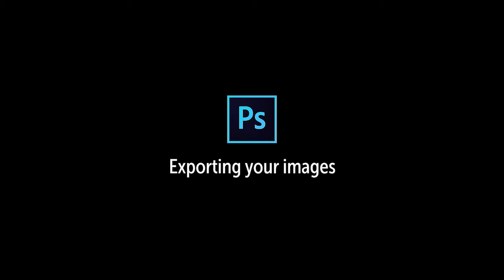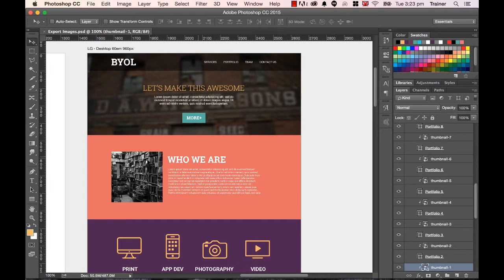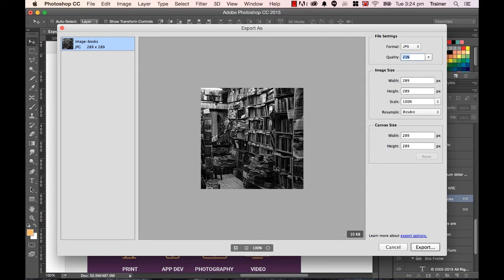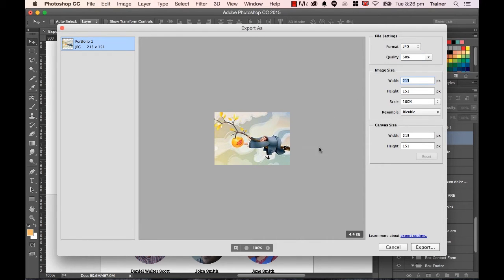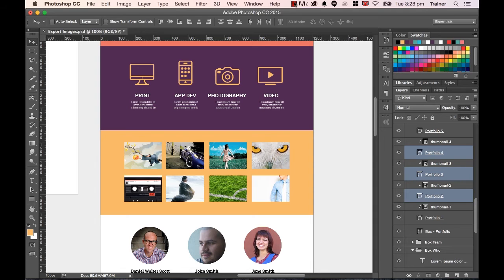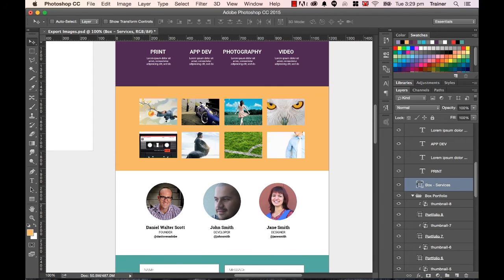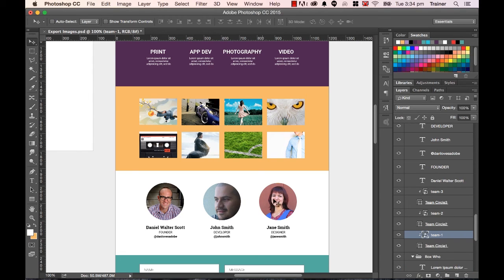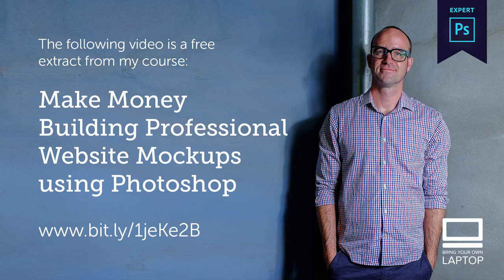Photoshop CC 2015 Web Design Tutorial | Learn How To Optimize Images for Web Photoshop - 45/48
Photoshop CC 2015 Web Design Tutorial - Learn how to use optimize Images for Web Photoshop export for web feature. Things have moved on from Save for web!

Video transcript:

0:00hey youtubers my name is Dan and by the
0:02end of this video you will know how to
0:04export your Photoshop images ready for
0:06your website this particular video is a
0:07free extract from my course called how
0:09to make money building professional
0:11website mock-ups using Photoshop if you
0:13really want to start making money as a
0:14web designer there is a discount code
0:16for my full course in the description
0:17sales for java now let's say no to the
0:20slice tool and yes to export ants now
0:23they really should have given that a
0:24cooler name export as there's a very six
0:26years now in this video we're going to
0:29look at how to get your images out of
0:30photo shops that you can hand them over
0:31to your developers start building the
0:33website now what they're going to want
0:35is some web pretty images okay not just
0:37the big Photoshop file if your developer
0:40does use Photoshop the potentially you
0:42could just hand over this PSD and leave
0:44them to it but often it's the designer's
0:46role to get the images out really for
0:48web there are pretty much two formats
0:50we're going to work with there's going
0:51to be a JPEG and a PNG now essentially
0:54JPEGs are great for photographs and
0:56PNG's are really great for any kind of
0:57linear icons logos text those types of
1:01things it's reasonably easy to know
1:03which one to use because it comes down
1:04to file size versus quality if it looks
1:06great and it's small then you should be
1:09using that format ok so you check both
1:10of them jpg versus PNG see which is the
1:12smallest see what looks the best and
1:14then use that we're using a new feature
1:16and Photoshop CC 2015 if you're using an
1:20early version you're going to have to
1:21use something called the slice tool okay
1:23bad because we're using the newer
1:24version we're going to use this fancy
1:26awesome way called the export ads so to
1:29do it let's look at doing this image
1:30first okay so slicker than my layers
1:32there's there's image sitting on top of
1:34the box it doesn't really matter which
1:36one you export okay whether it's the box
1:37or the image it'll work for both of them
1:39so what we're going to do is right click
1:40it and we're going to go down to this
1:42one that says export Aires when we get
1:44until when we know it's a PNG we can use
1:46a quickening sport but at the moment I
1:48know because it's an image it's going to
1:49be a JPEG so I'm gonna get export airs
1:51okay so it tells me the size and it
1:53tells me that as a PNG this one's going
1:56to be set at 76 kilobytes and that's
1:58pretty big so you've got a relative
2:00scale once you say getting close to 100
2:03that's far too big for an image this
2:05size okay so when you're at 100
2:07kilobytes your way kind of above what it
2:09should be so what we can do is switch it
2:11to jpeg and then you've got this quality
2:13later very really does it go out at a
2:15hundred percent you want to drag it down
2:17until you've got this kind of balance of
2:18it's very small in terms of file sizes
2:21but there's almost no noticeable
2:23degrading of the image so what you do is
2:25you drag it right down to something
2:26silly okay so we're down at fifteen
2:29percent and it's hard to know is it good
2:31as a bad okay what I like to do it just
2:33click up here then click back down and
2:35decide how low can you go now in this
2:38case it can get quite low because the
2:40image itself is quite noisy and it's
2:41black and white we can get away with
2:43quite a lot of low quality but you can
2:45see the size becoming quite low so when
2:47it's up at 100 it's at a reasonably good
2:4930 8 kilobytes but I can get a lot lower
2:52now my rules I kind of hang around in

Trending topic on youtube